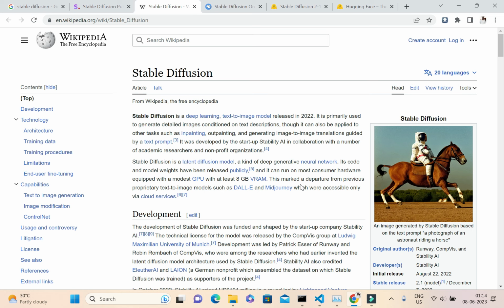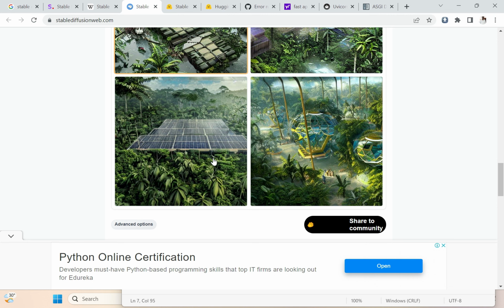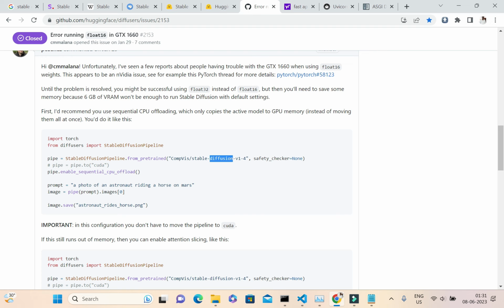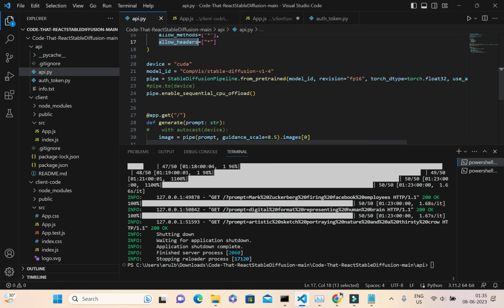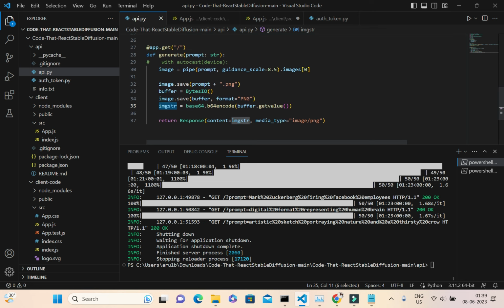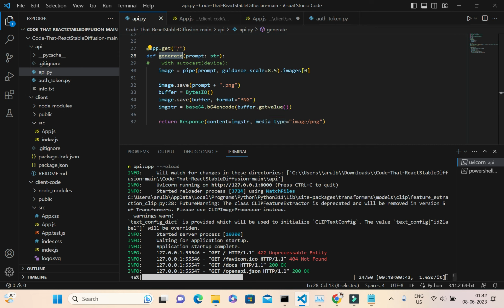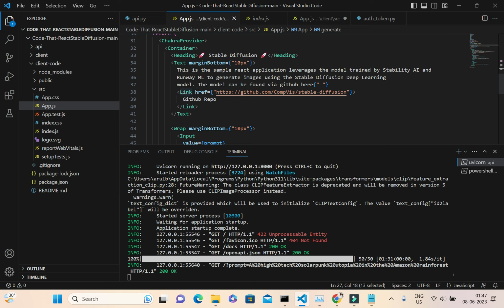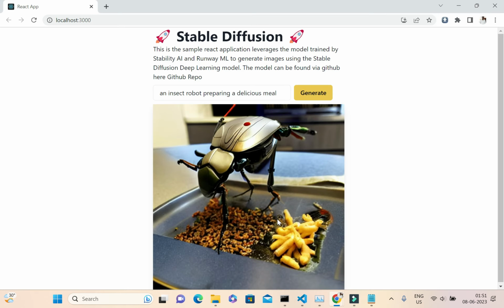Unlocking AI's Creative Power: Building a Text to Image Generation App with React and Python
Step into the world of AI-driven creativity with this comprehensive tutorial. In this video, we'll guide you through the process of building a powerful Image Generation application using a powerful stack of technologies. Harness the combined potential of React, FastAPI, Chakra UI, and the cutting-edge Stable Diffusion Deep Learning model, trained by Stability AI and Runway ML. Get ready to dive deep into the realm of AI-powered artistry and unlock the possibilities of digital creativity!